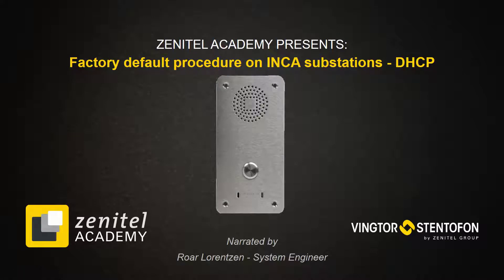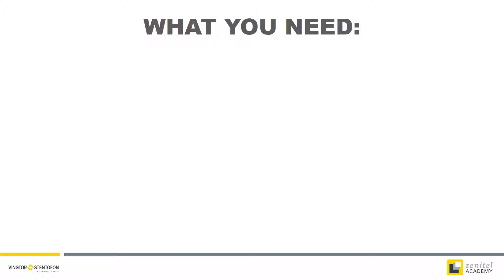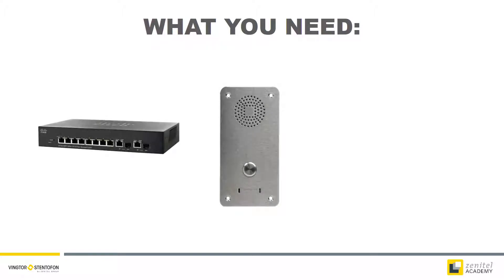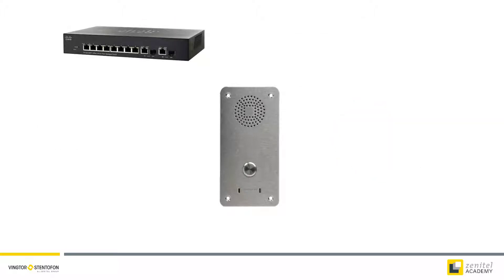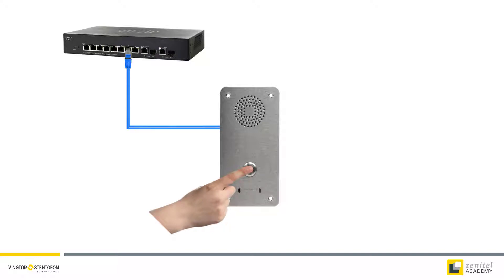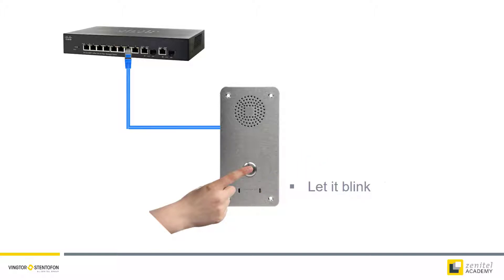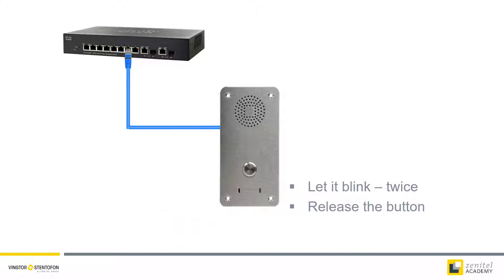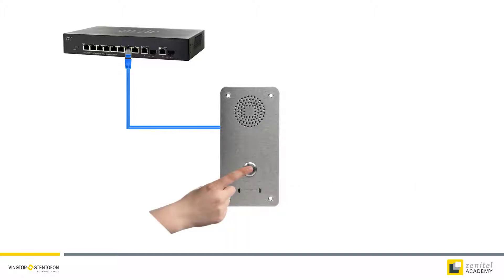Vingtor-Stentofon INCA Factory Reset DHCP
Zenitel Academy presents this how-to video that explains how to do a factory reset on an INCA substation, resulting in a DHCP given IP address.